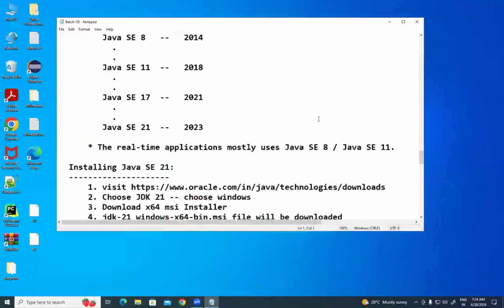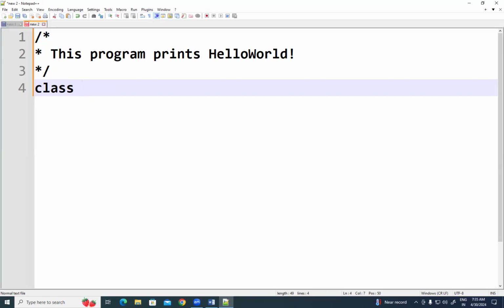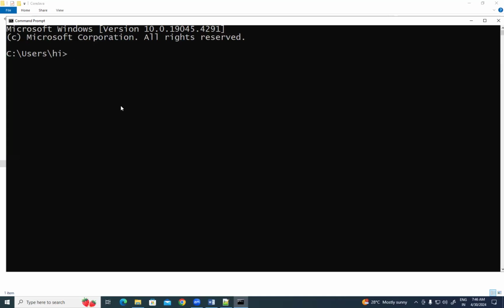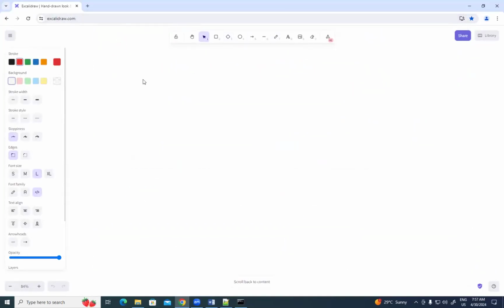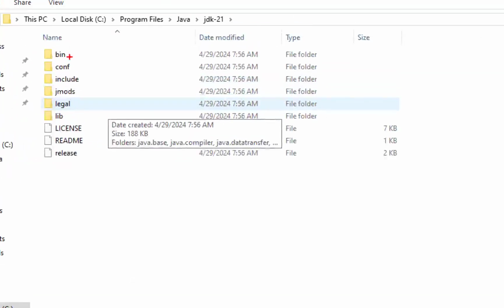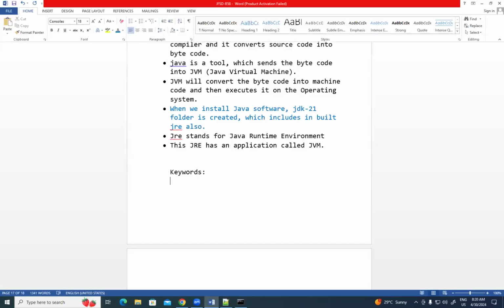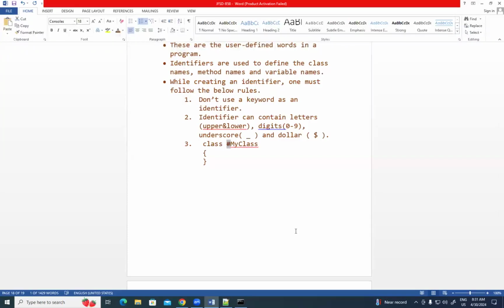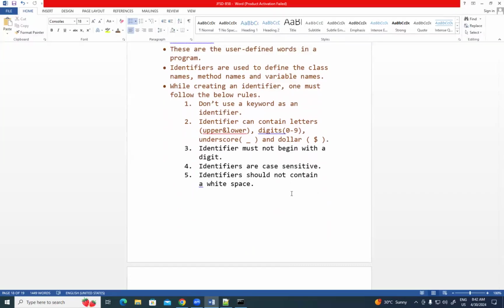5. Core Java